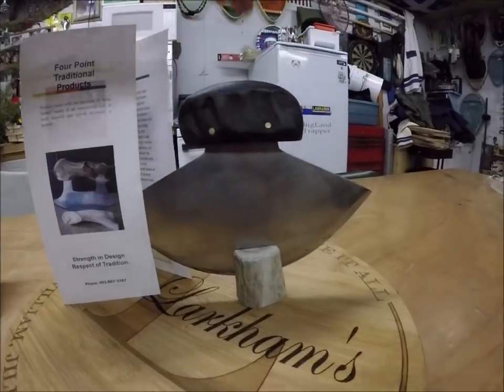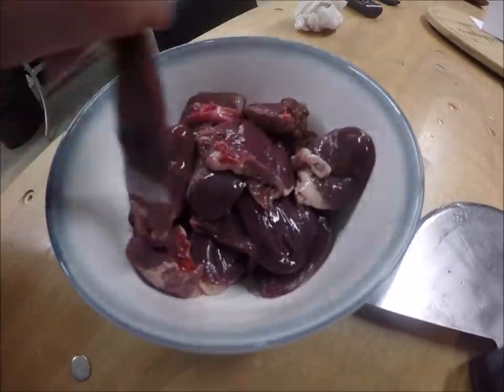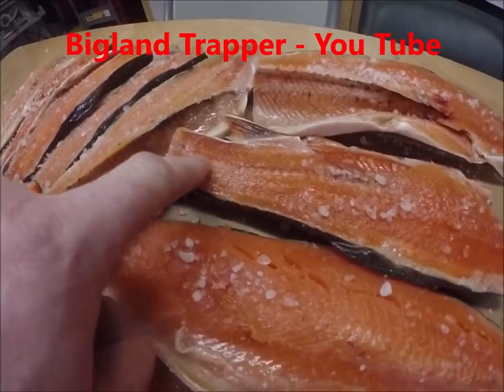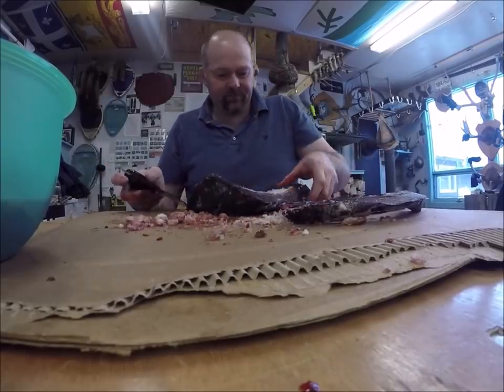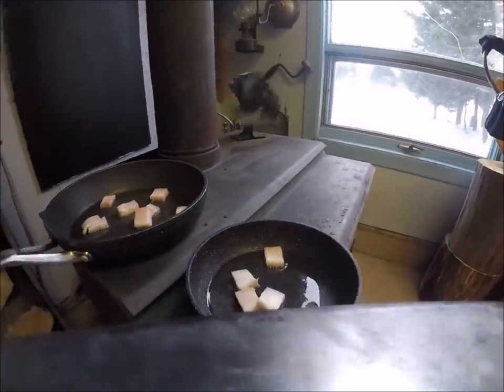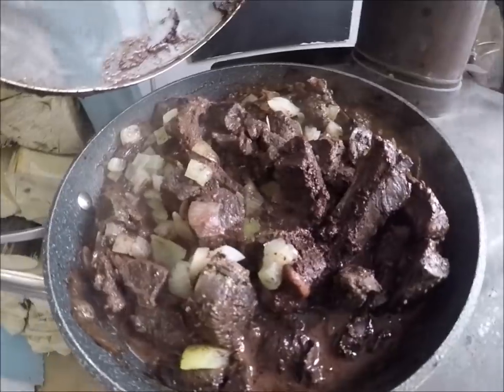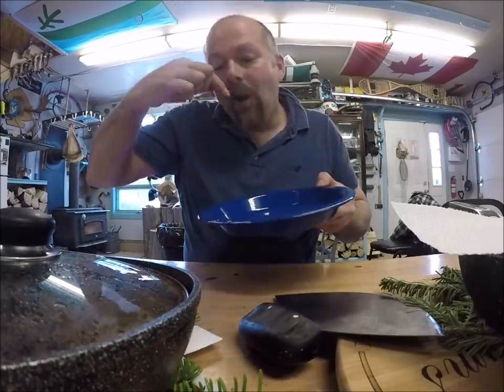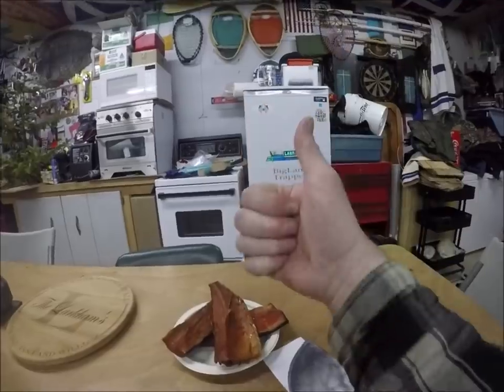Goose Hearts, Arctic Char & Seal Meat - Breaking In A New Ulu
Testing a ulu that was gifted to me. Thank you Blake (Four Point Traditional Products) it is very much appreciated...
Cooking goose hearts & seal meat & smoking trout & char.